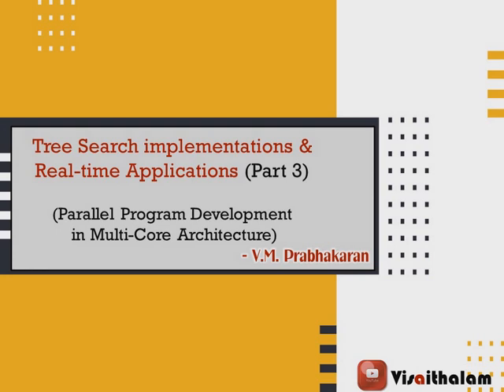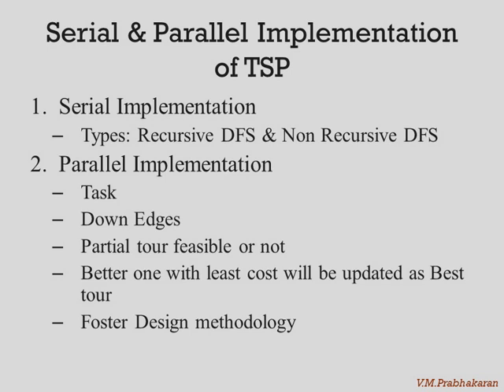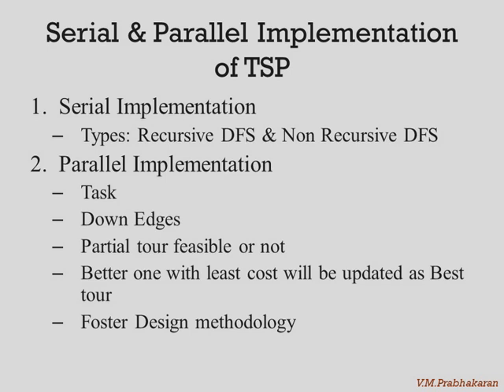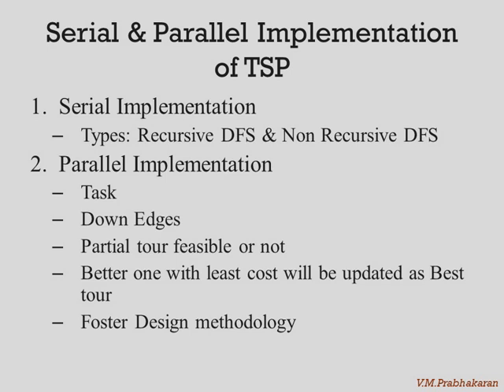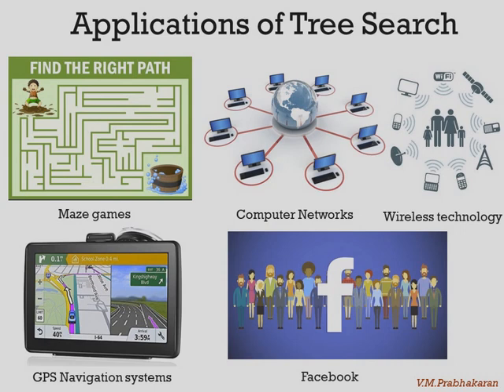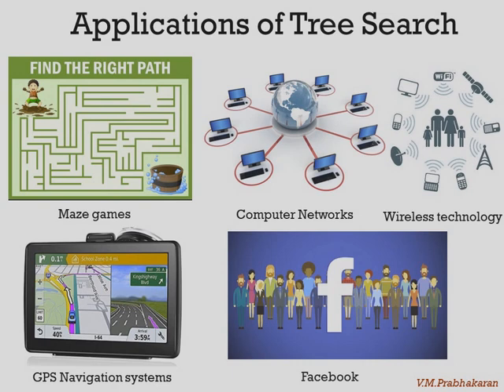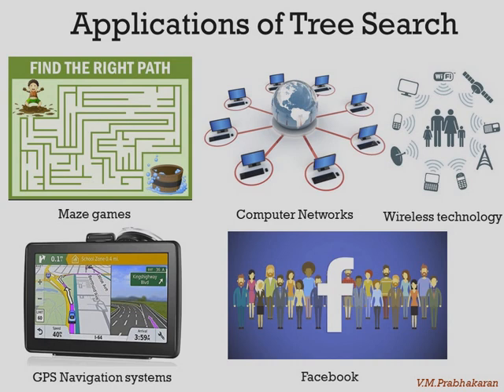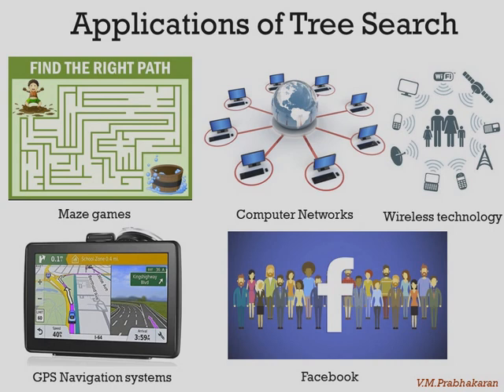Tree search Implementations (Part 3) & Real time applications | Visaithalam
Tree Search is implemented either in serial and Parallel mode using DFS functionality.
Tree Search is used in more real time applications
1. Maze Games
2. Computer networks
3. Wireless Technology
4. Facebook etc.,